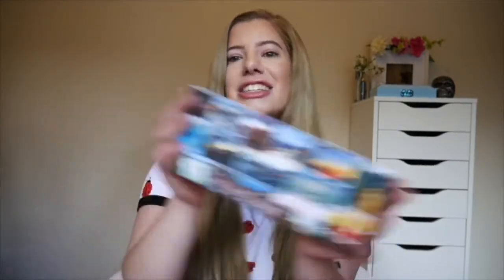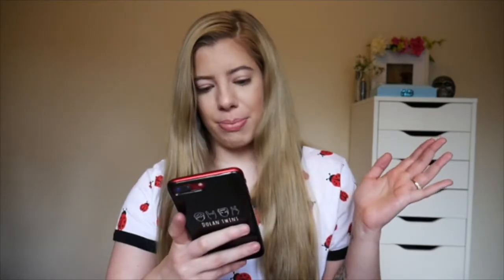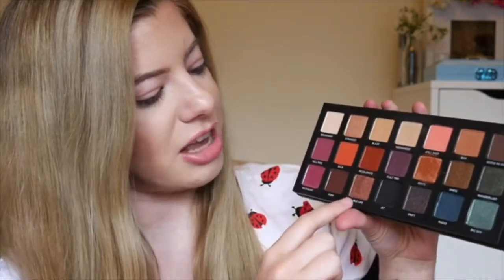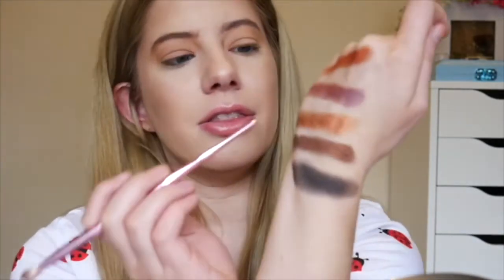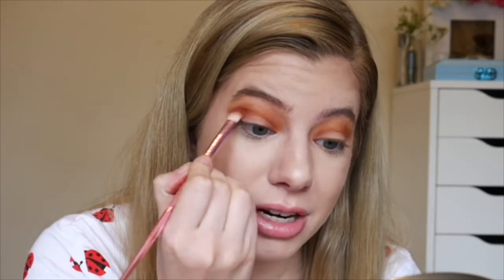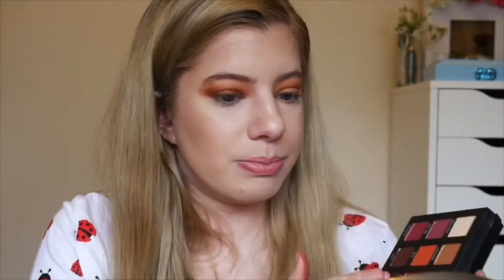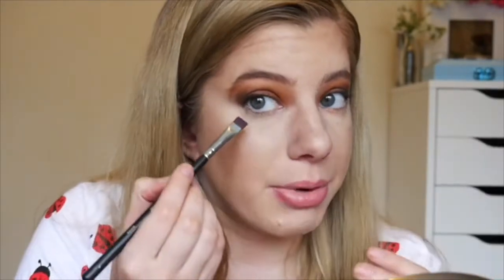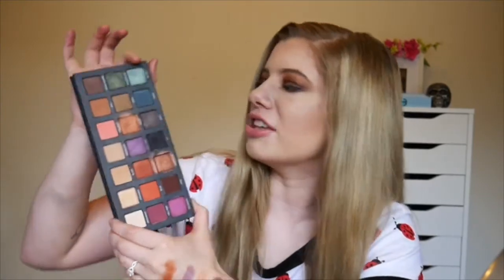RANDOM NUMBERS PICK MY EYESHADOW CHALLENGE!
Thank you Shania for suggesting this video idea for me!! Xoxo

Thank you weirdos for always loving me and supporting me no matter what! It means the world! Xoxo